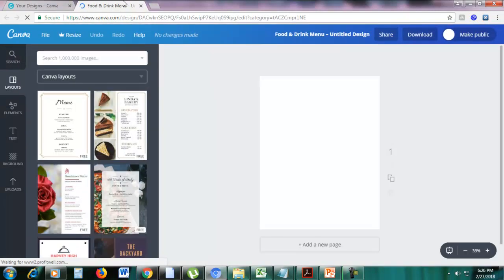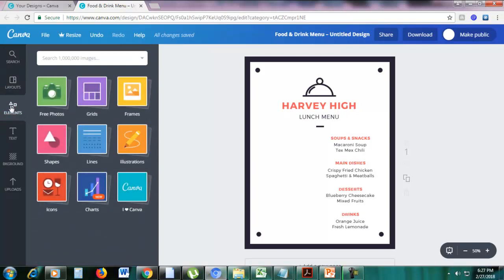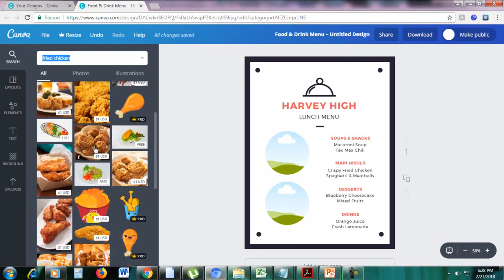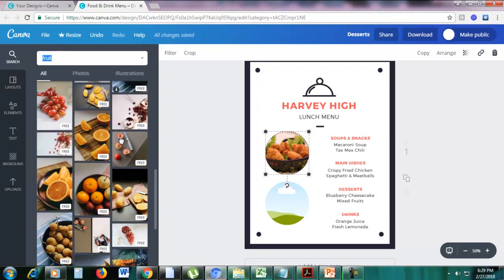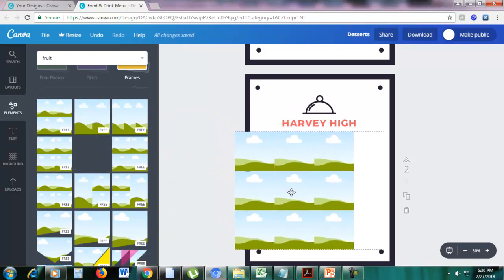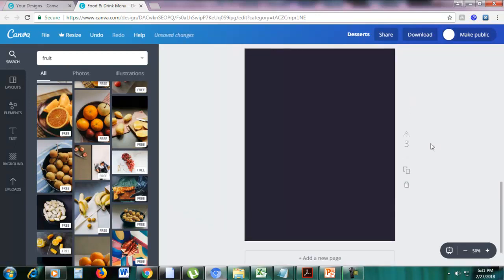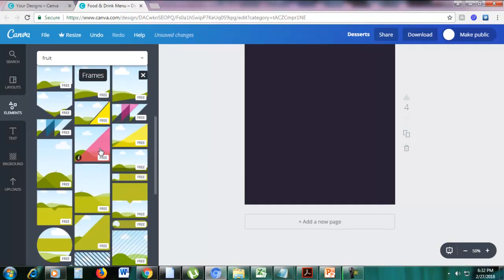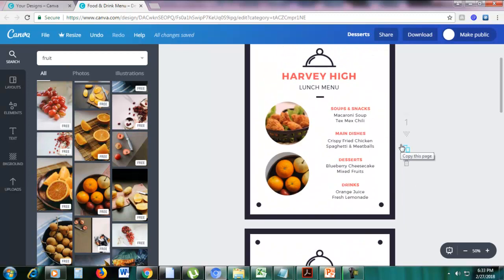Lecture 11: Menus frames grids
About Course: In this FREE video course, learn Graphic Designing by using Canva and earn 60,000 USD every year.